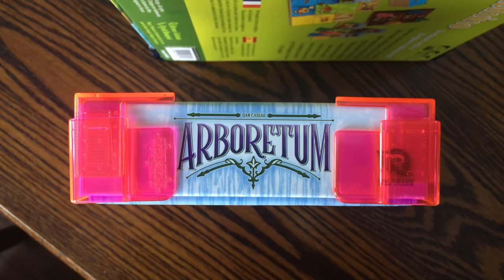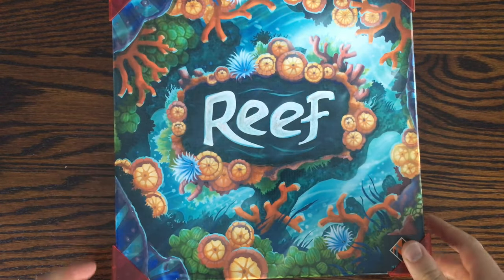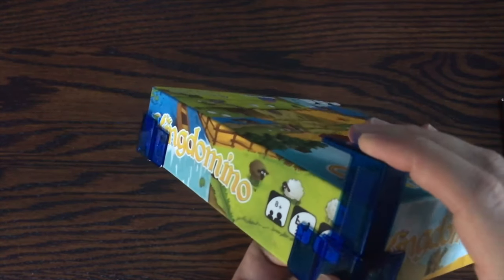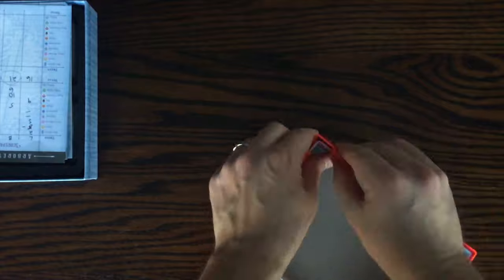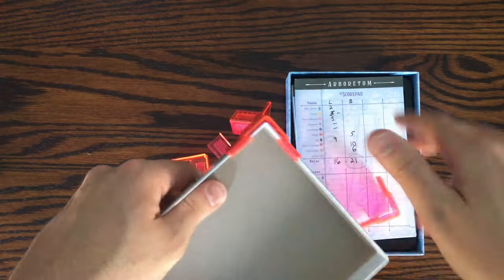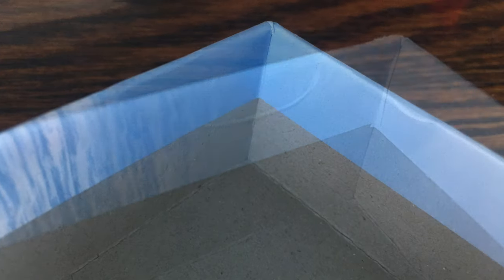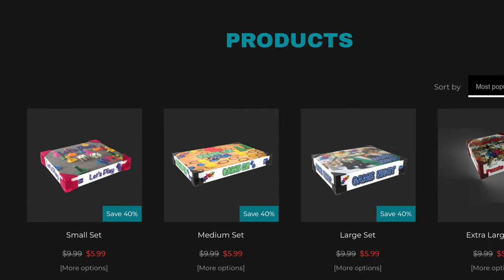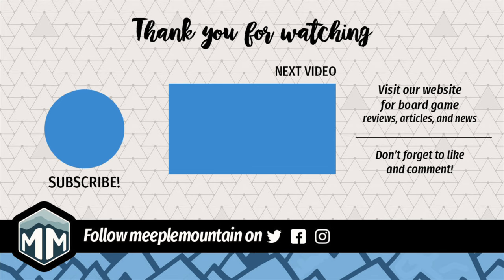Fixdabox - Overview & Review - Boardgame Brody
Now there is a solution to that ding and dent game you bought, or that game you really want to protect. Fixdabox are plastic corners to place on your box to both protect it, and keep it nice and sturdy.

If you're in the Southeast, join us for Nashville Tabletop Day in April.